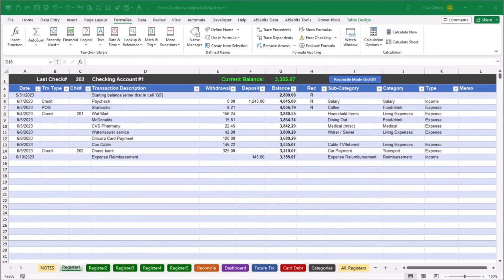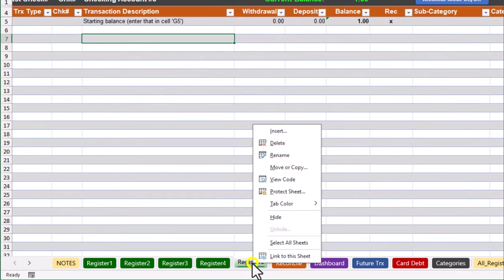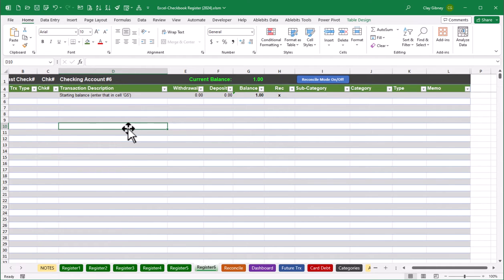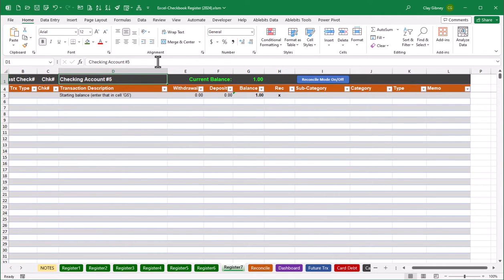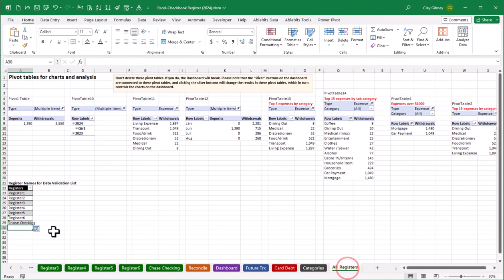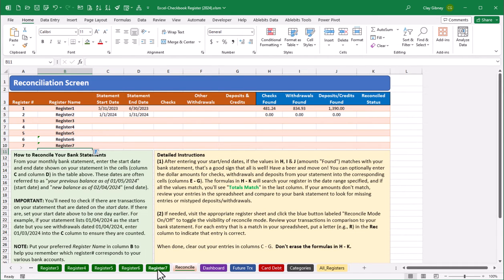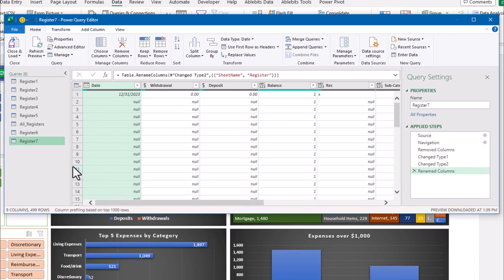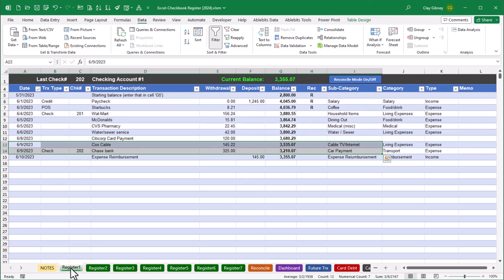Excel Checkbook - How to Add more register sheets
Excel is a great option for keeping track of your checkbook register. If you use my Excel Checkbook register (download link is listed below), here's a tutorial on how to add more register worksheets in the event that you have more than 5 bank accounts to track.

OPTIONAL: For a small fee, I can create a custom version of the Excel checkbook with additional register sheets, if preferred.